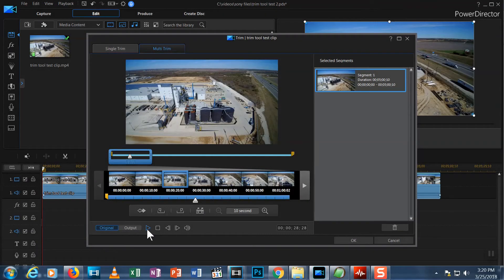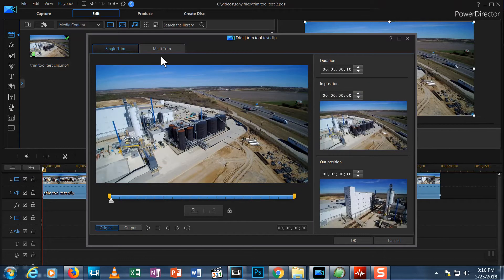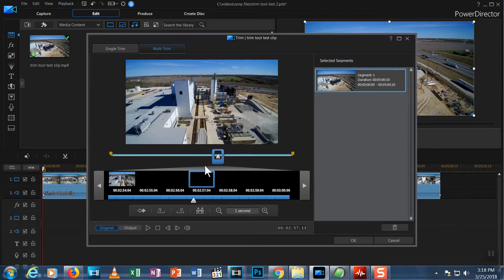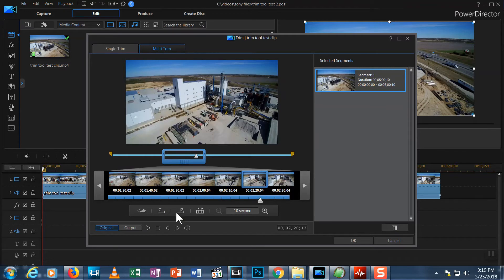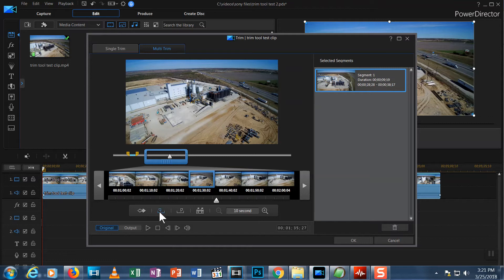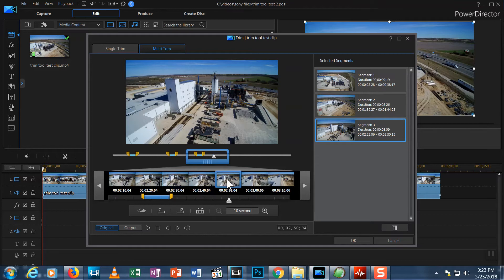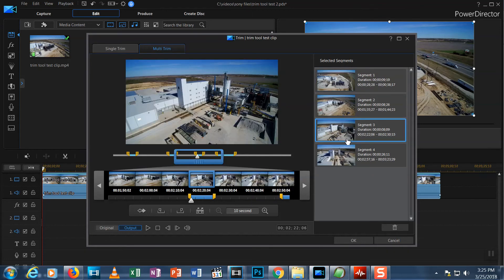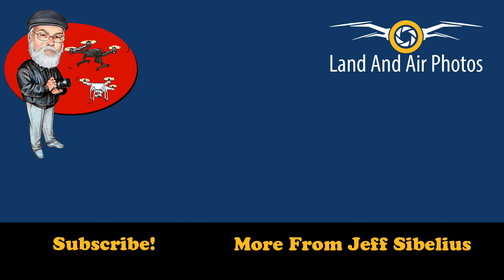7: How to Use the Trim Tool in Cyberlink PowerDirector 18 / 17 / 16 / 365 - Video Editor Tutorial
Episode 7: How to Use the Trim Tool in Cyberlink PowerDirector 16 / 17 / 18 / 365 - How to Trim Your Drone Video and Action Camera Footage FAST! Video Editor Tutorial

Before you buy - Watch "Which Version of Cyberlink PowerDirector Should You Buy in 2019? Ultra vs Ultimate vs 365?"

The Trim Tool is the fastest way to clip down or trim your drone video and action camera footage in Cyberlink PowerDirector 16 / 17 / 365. Practice with the Trim Tool a couple times and it will be your favorite way to edit your video!

You can edit drone footage into a great drone video for Youtube or Facebook with Cyberlink PowerDirector 16 / 17 / 365 video editor software. This series on how to edit video for beginners takes you through the basics of how to edit drone video - or any video for that matter - with Cyberlink PowerDirector 16 / 17 365 and shows you how to edit videos for youtube that you'll be proud of.

Cyberlink PowerDirector 16 / 17 / 365 is excellent video editor software for Windows. It's an inexpensive video editor program but it has a remarkable number of features and capabilities.

It doesn't matter if you fly a DJI, Yuneec, Autel, Parrot or any other drone. Not a drone flyer? This series applies to non-drone video editing as well. GoPro, DSLR, even cell phone video . . . 99% of video editing with PowerDirector applies to all types of video.

If you want more training videos about how to edit video with Cyberlink PowerDirector 16 / 17 / 365, post what topics you'd like covered in the comments below!

I will release more videos about video editing with PowerDirector 16 / 17 / 365.

Episode 7: How to Use the Trim Tool in Cyberlink PowerDirector 16 / 17 / 365 - How to Trim Your Drone Video and Action Camera Footage FAST! Video Editor Tutorial